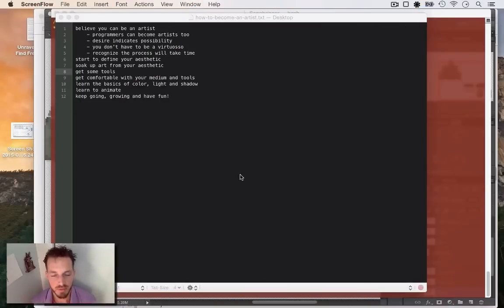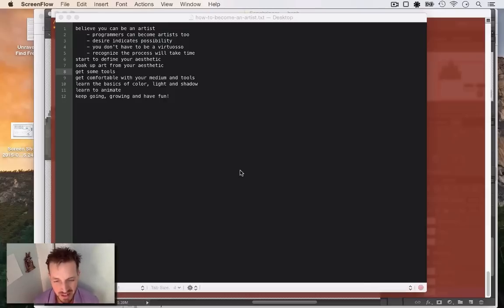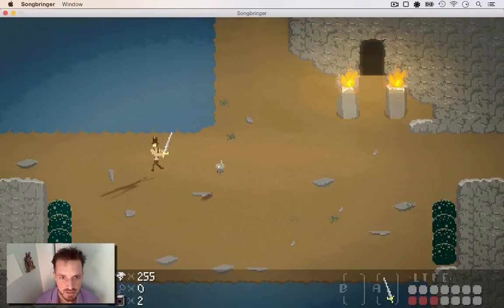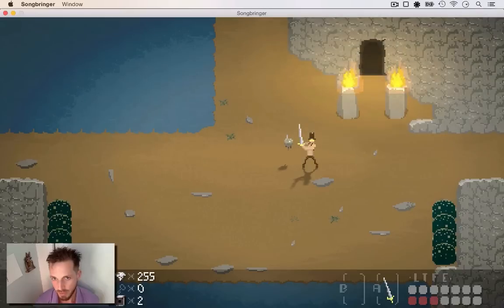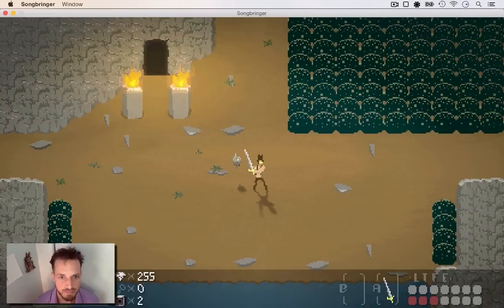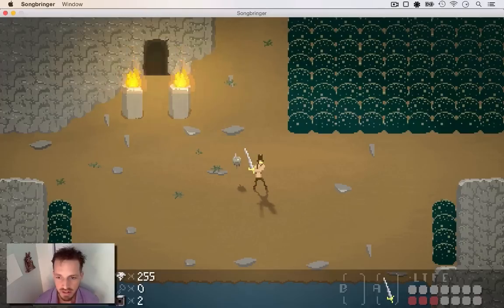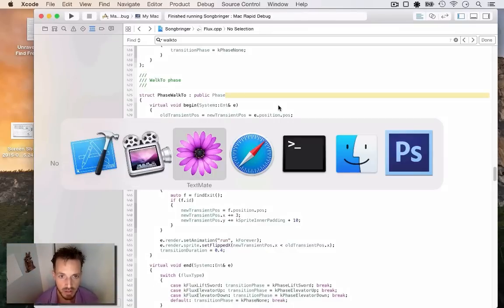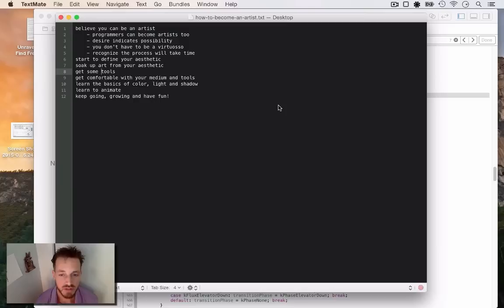From Programmer To Artist 1 of 10 - Belief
This is a series of videos about how to become an artist, especially for programmers or anyone who is interested in making digital art but doubts their own abilities. The home page for this series includes all links mentioned and other resources